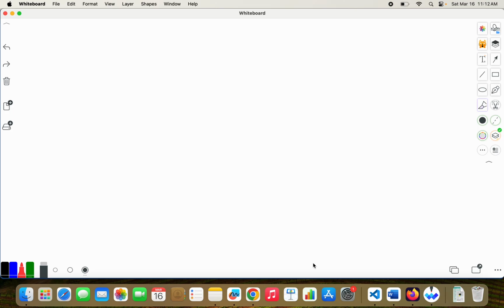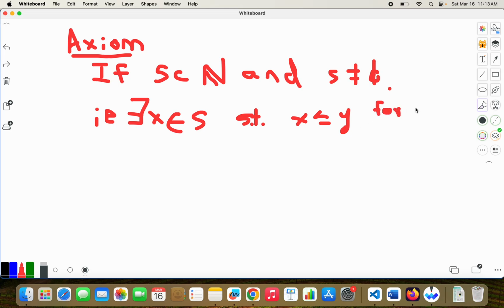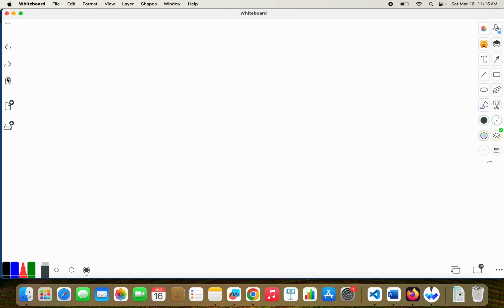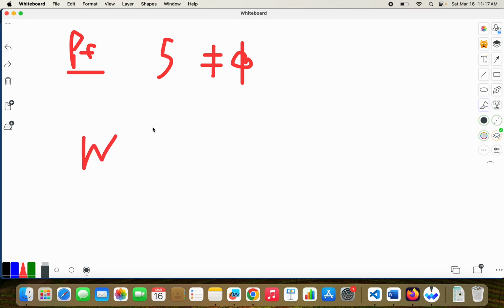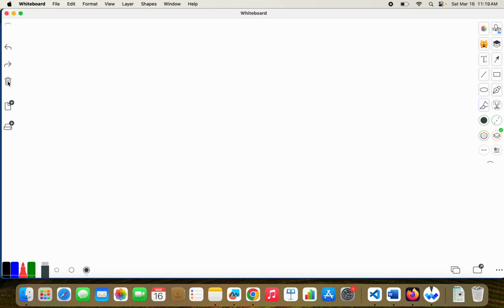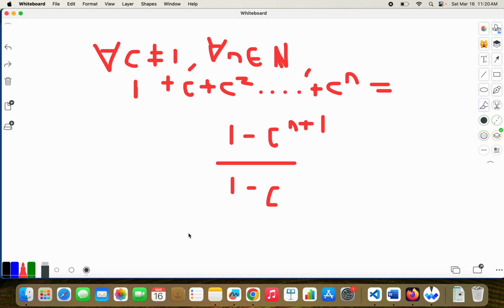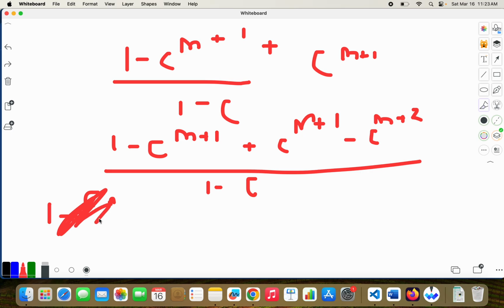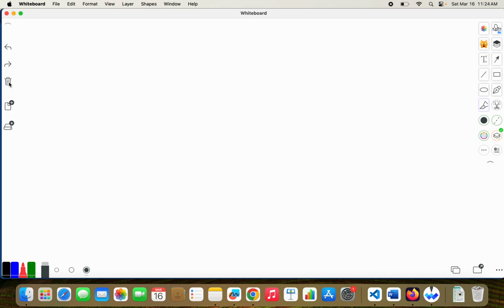Real Analysis Lecture 1 Part 2 : Induction and Using Induction.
Based on MIT 18.100A course on Real Analysis.